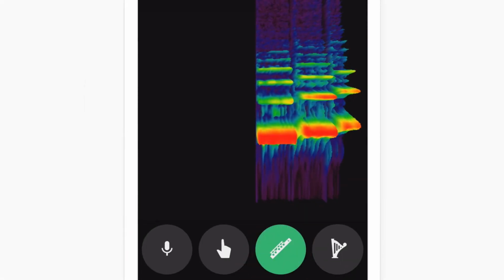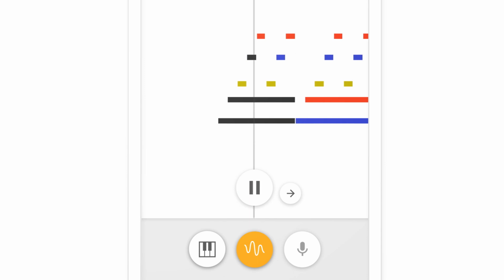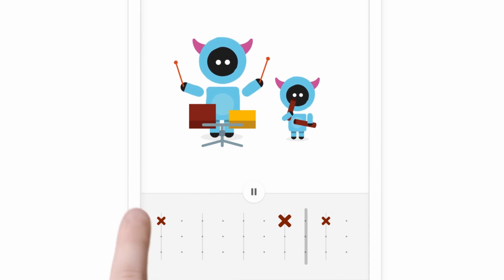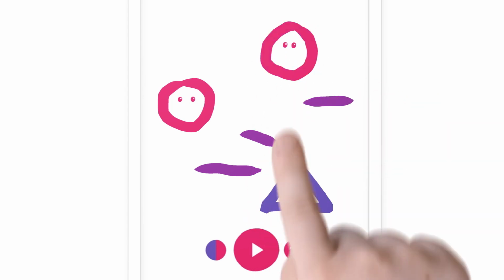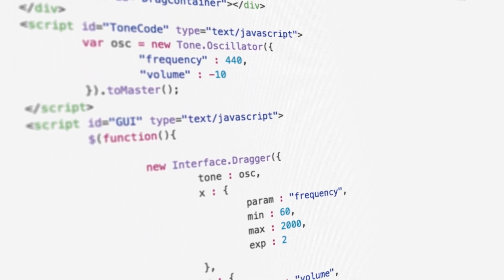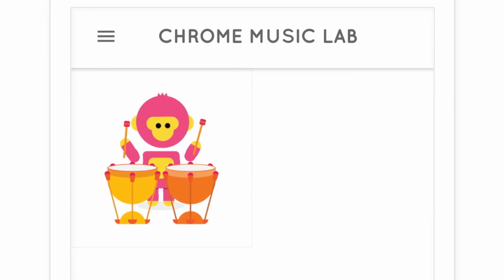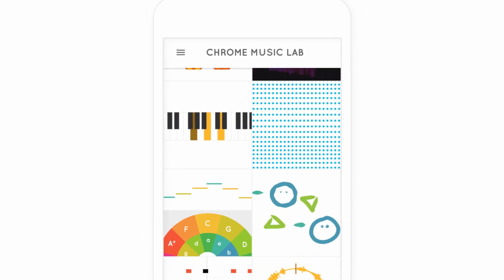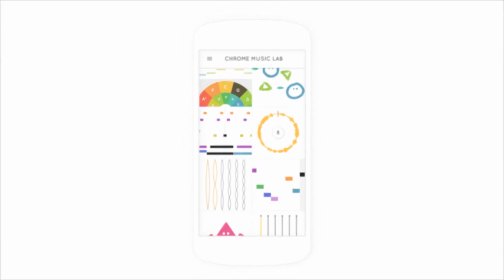Google: Chrome Music Lab